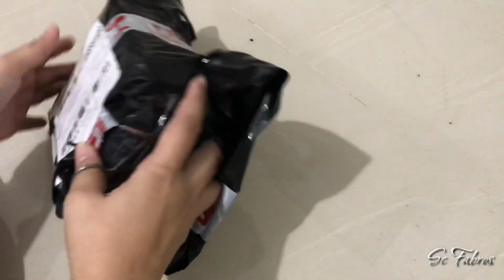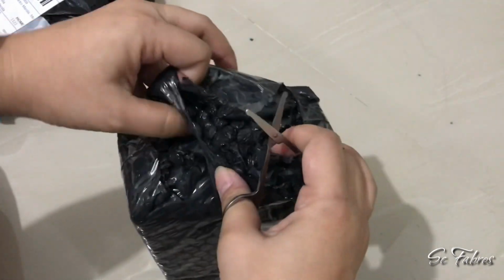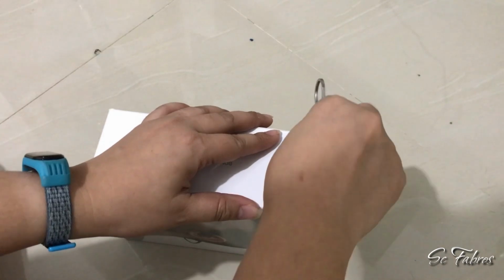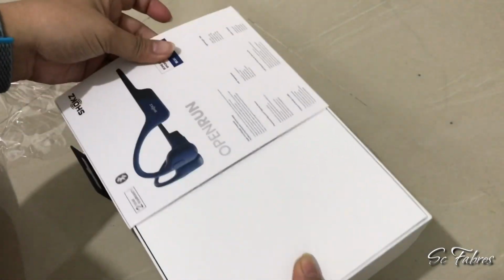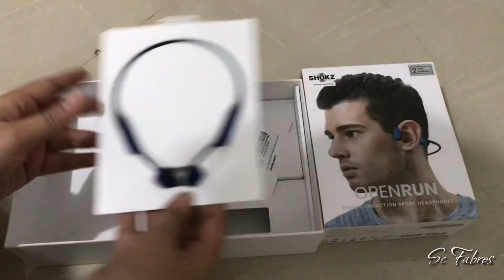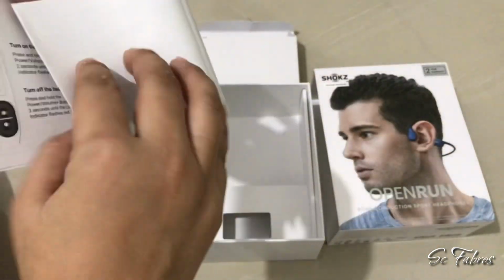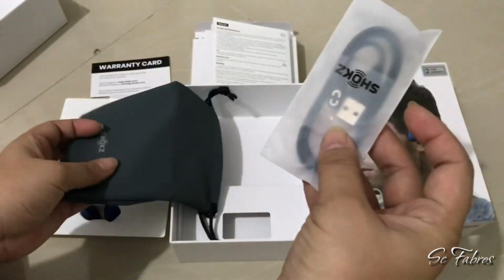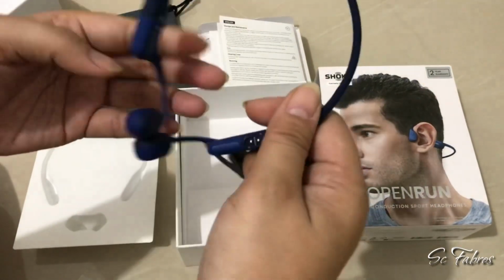Unboxing: Shokz Openrun Mini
Shokz Openrun Mini Blue Bone Conduction Open-Ear Headphones